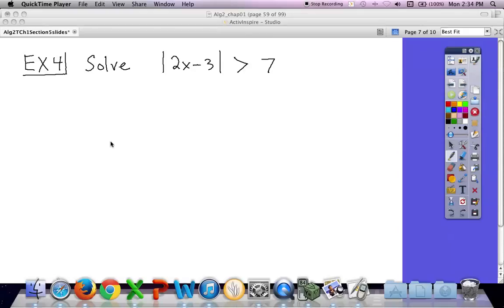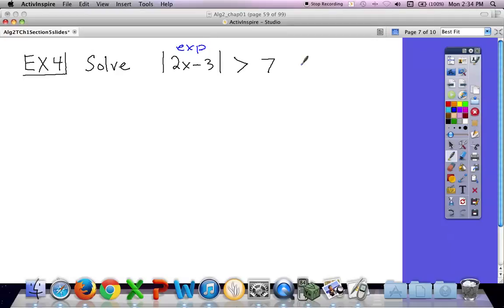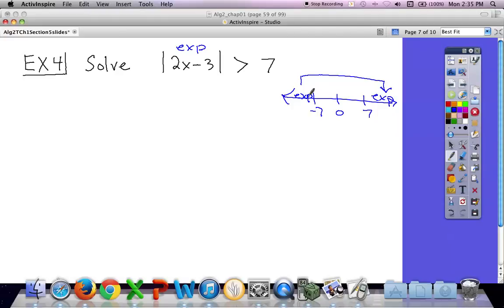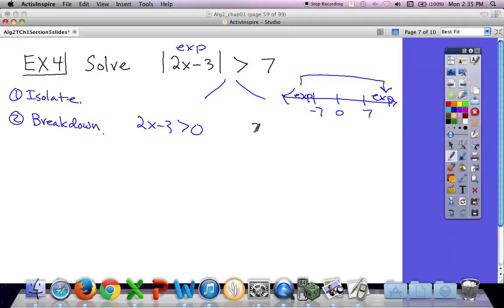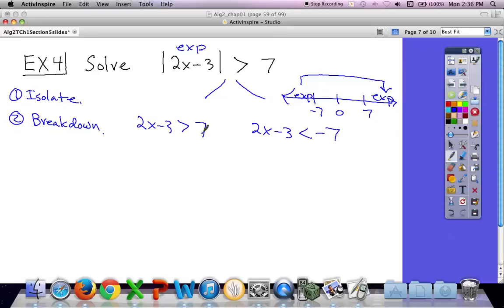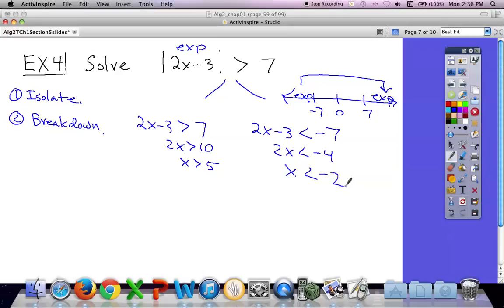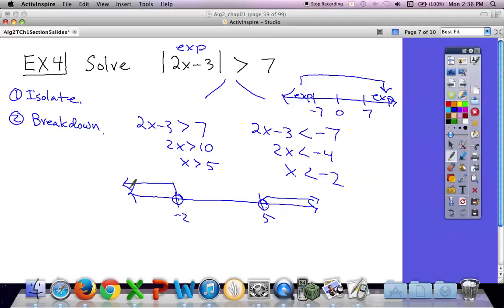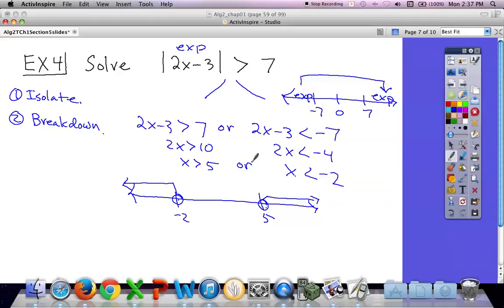Alg2T 1 5 5